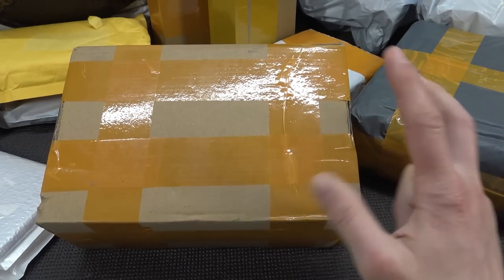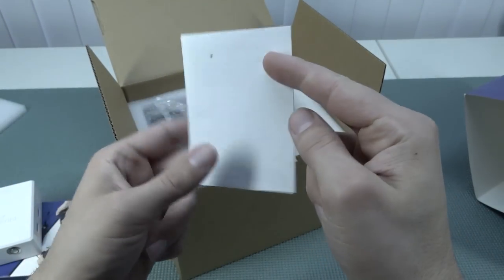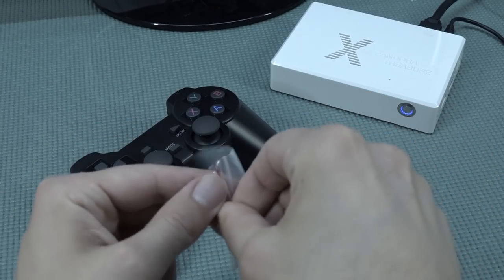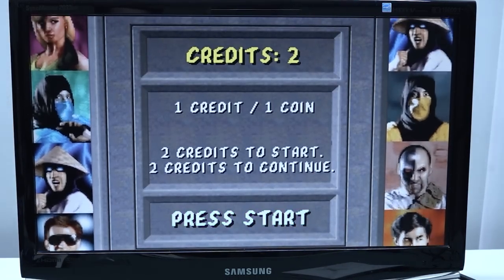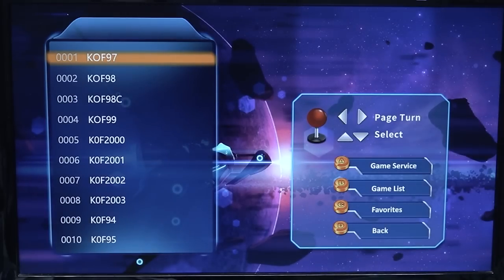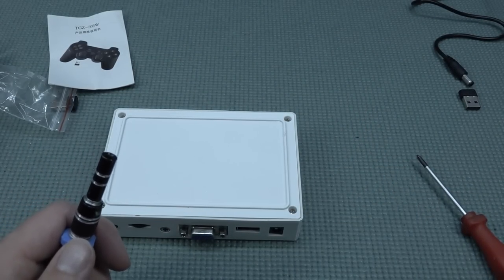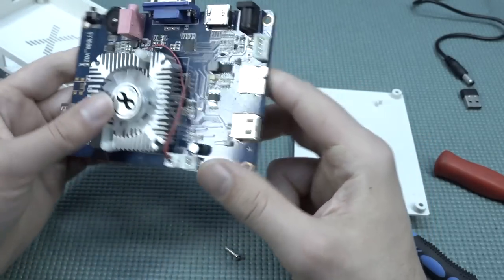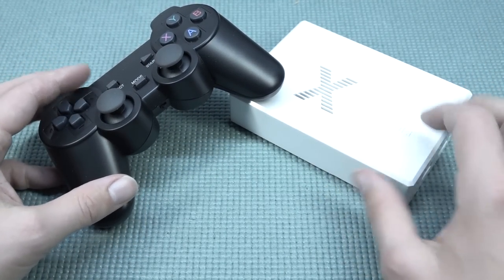The New Pandora Street DX Game Box from Ali-Express 👌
The Arcade Pandora Mini is back in 2022 with a new White Mini Street Edition. New Game Features and options or the same crap ?